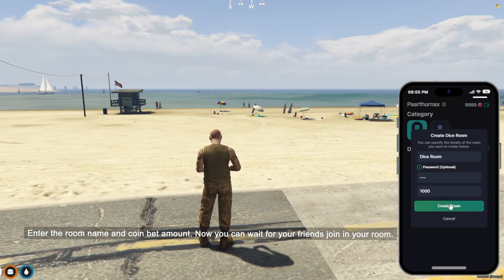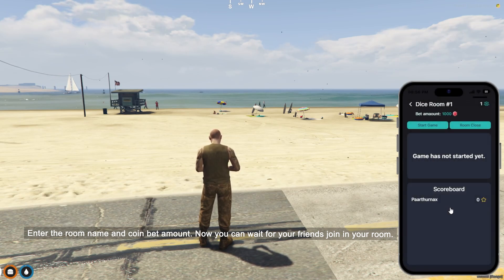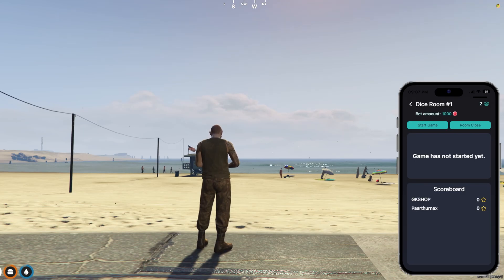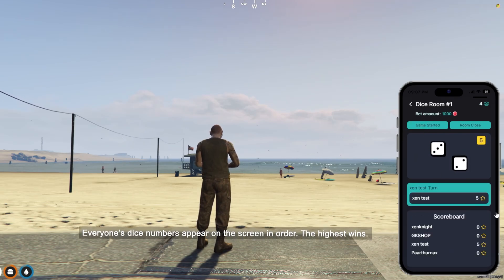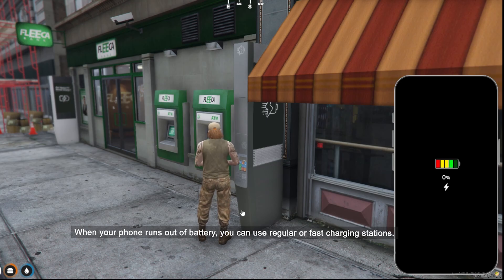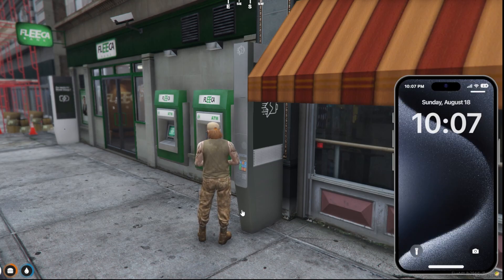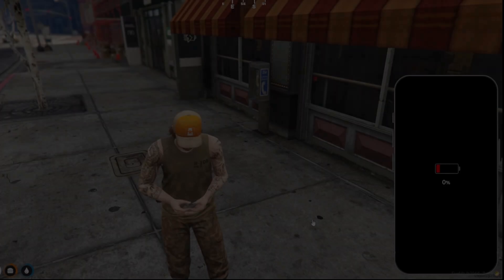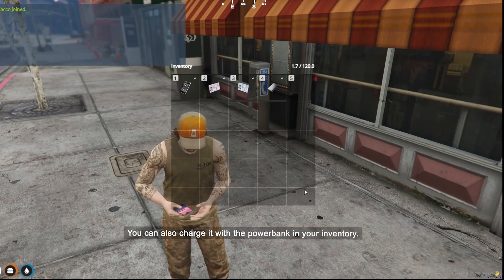GKSPhone v2 Dev Log August 2024 - FiveM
📱 FiveM Phone Script ( GKSPHONE v2 )
Hello everyone! In this video, we introduce our new Casino application. Thanks to this game, your players can play dice and roll among themselves, have fun and have quality roleplaying experiences on your server.

🚀 Buy Phone (GKSPHONE v2) Script
Enhance your FiveM server with this advanced phone script and give your players a unique gaming experience!